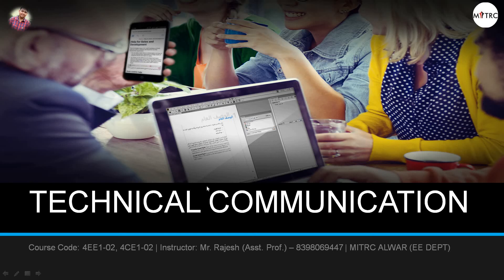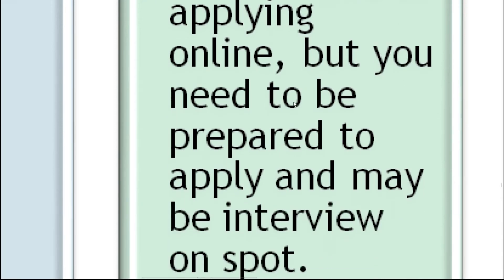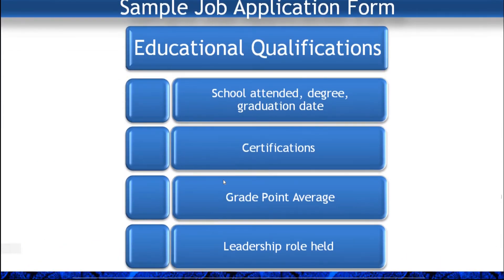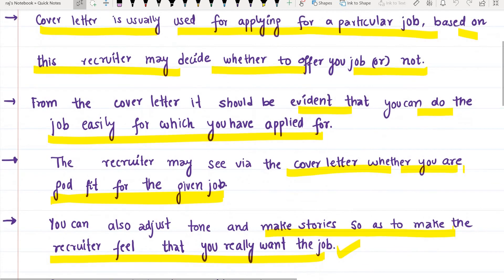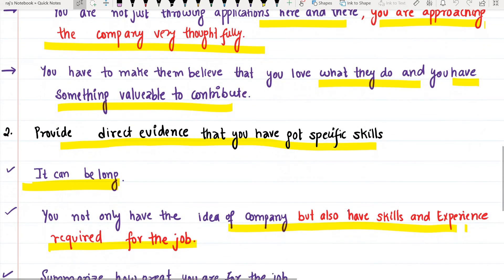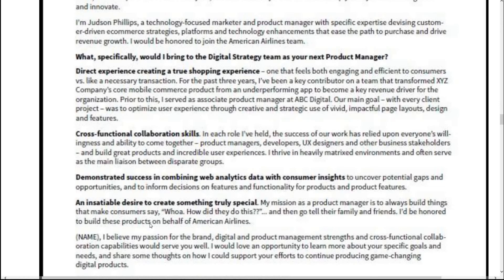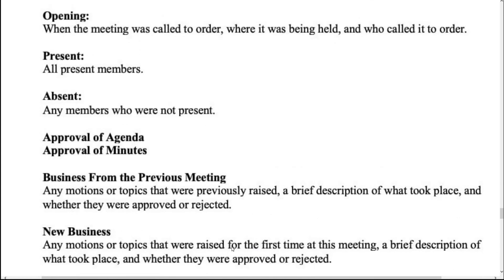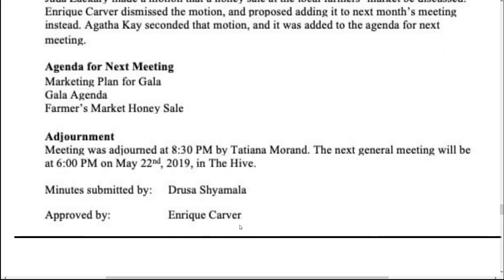4EE1-02, 4CE1-02, (L-3), TC, Job Application, Cover Letter, and Minutes , (U-3), Rajesh Kumar